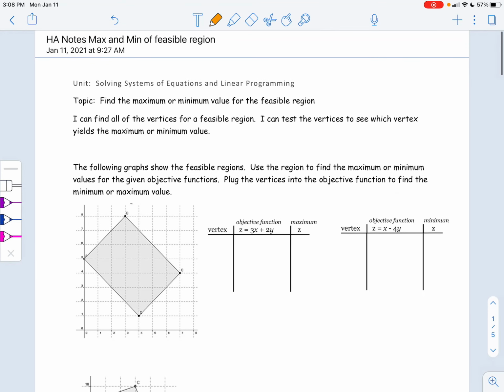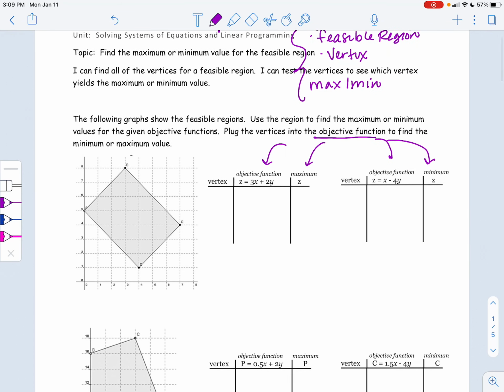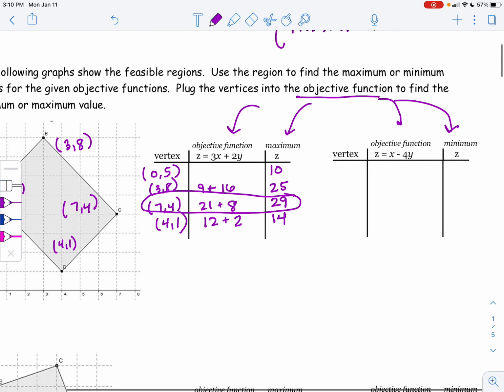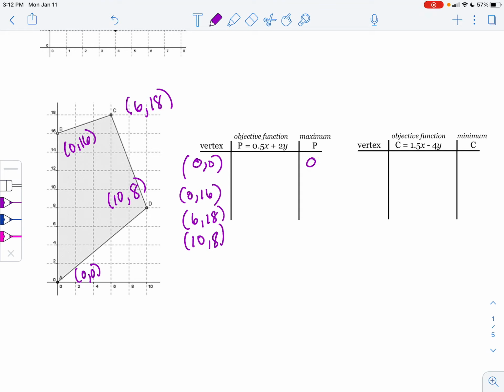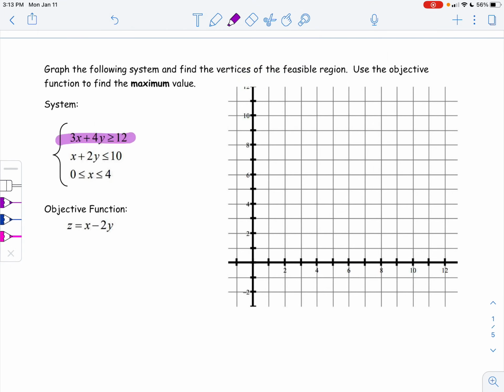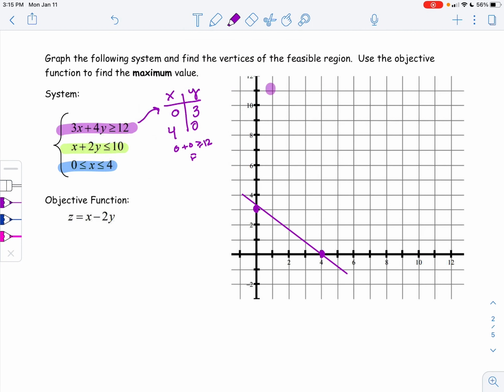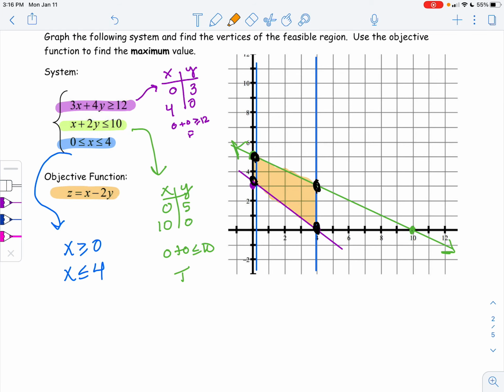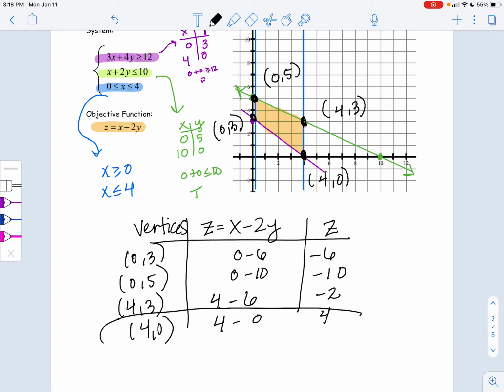Ha2 max/min function